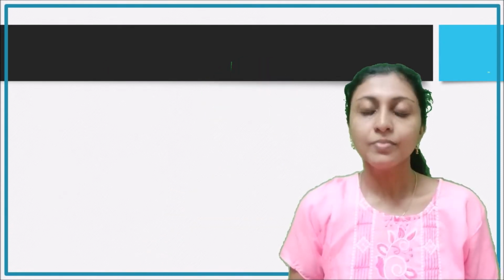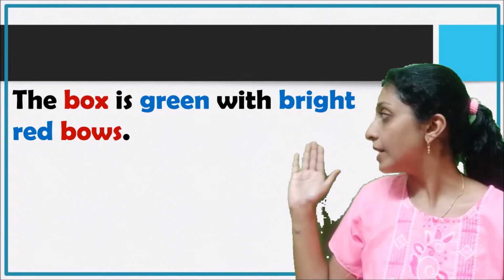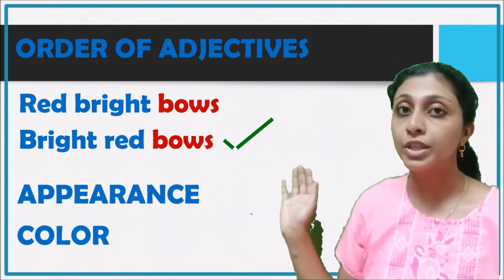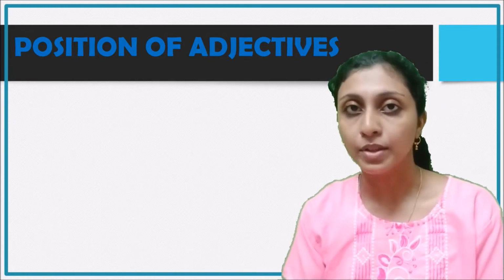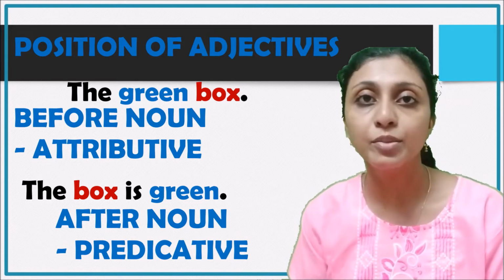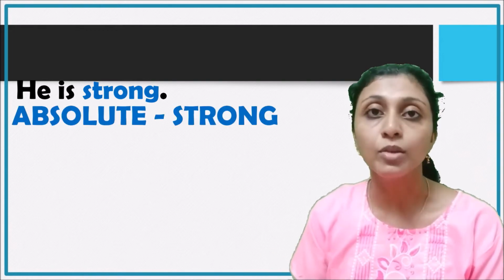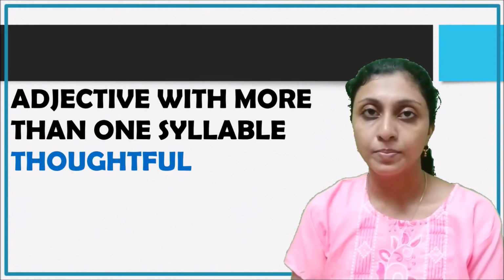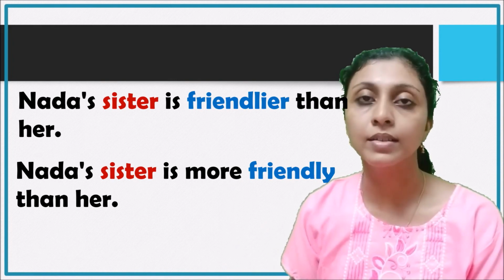Properties of Adjectives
New year wishes to everyone!!!

My first episode this year begins with the properties of adjectives.
Each property of an adjective is presented with examples.
Have a great learning this year.